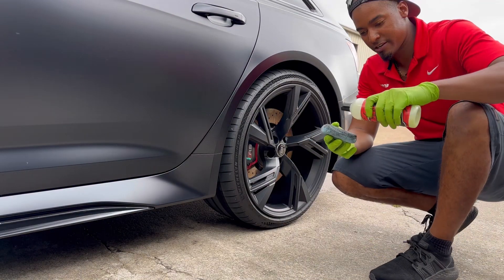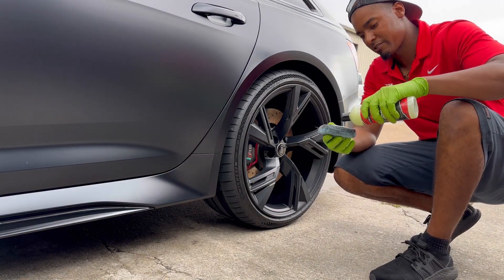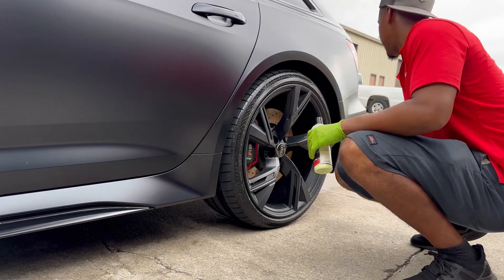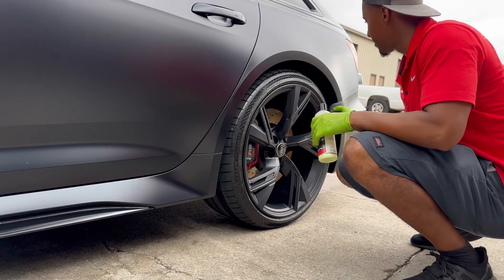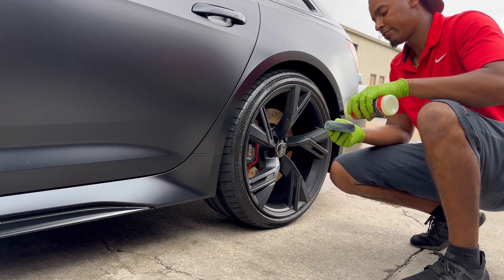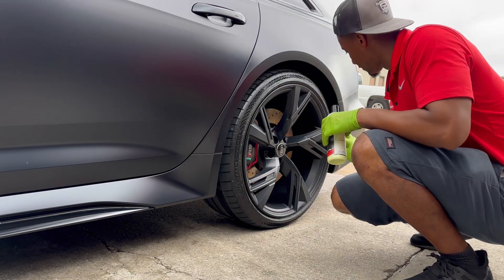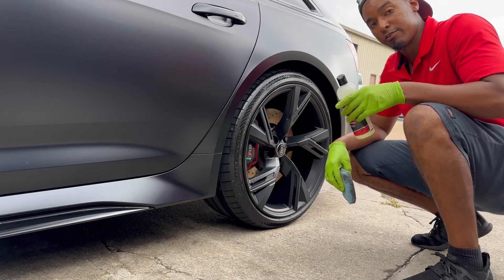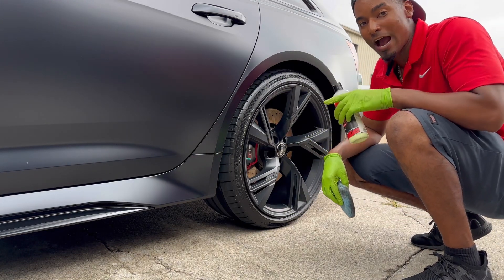Applying our CMD tire shine on this beautiful audi